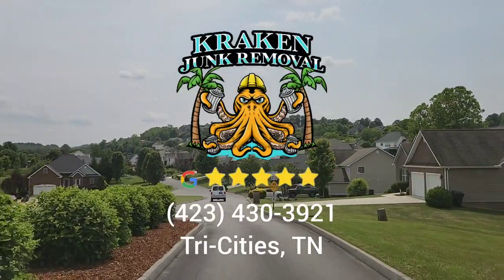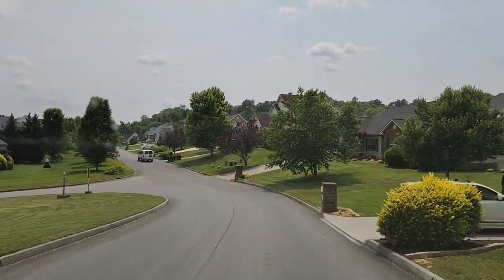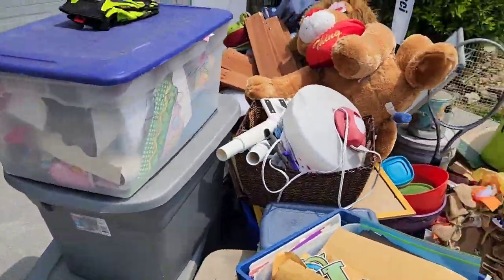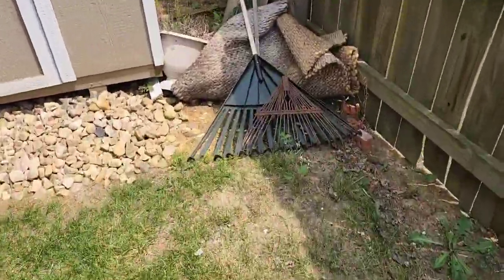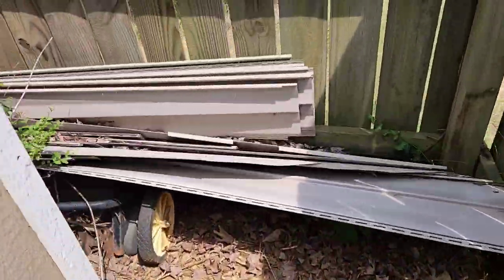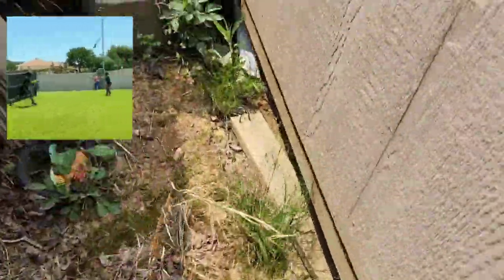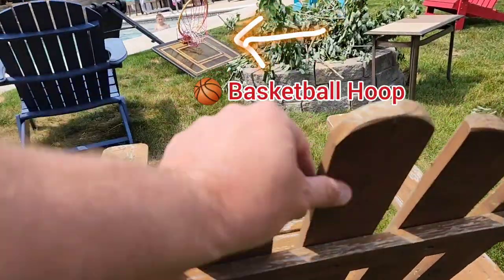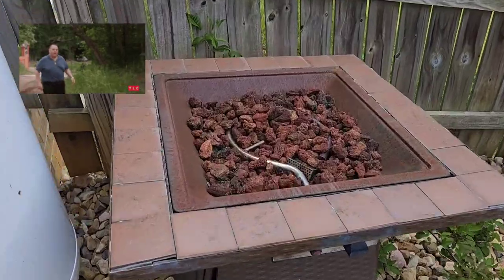Spring Cleaning Junk Removal Service - Tri-Cities TN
➡️Kraken Junk Removal - Tri-Cities #1 Top Choice For Junk Removal, Demolition & Home Cleanouts

*About This Job*
In this job, we provided the customer with a free junk removal estimate the day before. She was a former school teacher who had years of junk piled in her garage and some other junk in the backyard. We removed all these items and got her yard cleaned up for spring, so she and her family could relax by the pool and not have to look at all the waste. If you need junk removal service, or know someone who does, give us a call today at for a free estimate.

*Our Services*
✔️ Appliance Removal
✔️ Attic Clean Out
✔️ Barn Cleanout
✔️ Deck Removal
✔️ Electronics Recycling
✔️ Fence Removal
✔️ Foreclosure Clean Out
✔️ Furniture Removal
✔️ Junk Removal
✔️ Mattress Removal
✔️ Piano Removal
✔️ Recliner Removal
✔️ Refrigerator Removal
✔️ Shed Removal
✔️ Sofa Removal
✔️ Storage Unit Clean Out
✔️ Swingset Removal
✔️ Tile Removal
✔️ TV Removal
✔️ Trampoline Removal
✔️ Trash Cleanup

➡️Bloomingdale 37660
➡️Blountville 37617
➡️Chuckey 37641
➡️Erwin 37650
➡️Fall Branch 37656
➡️Gray 37615
➡️Jonesborough 37659
➡️Kingsport 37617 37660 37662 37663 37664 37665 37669
➡️Midway 37809
➡️Telford 37690
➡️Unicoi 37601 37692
➡️Watauga 37694

Musician: LiQWYD